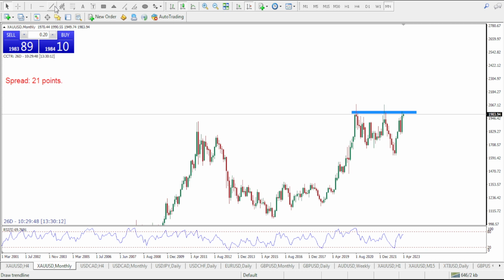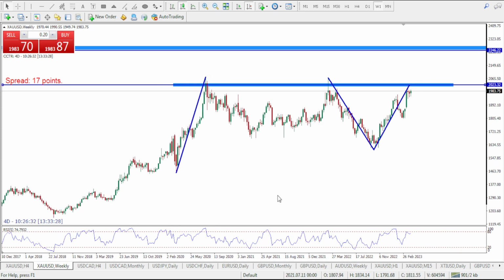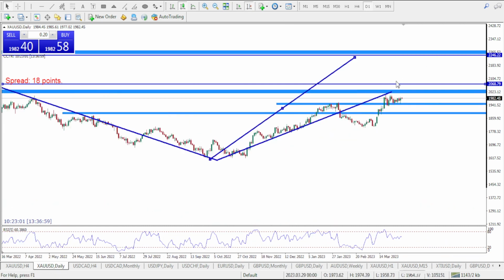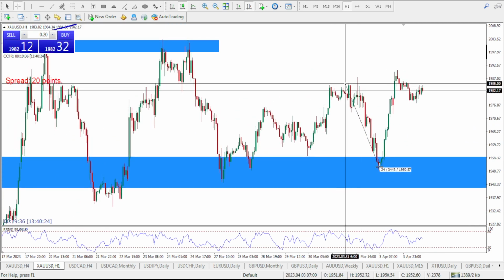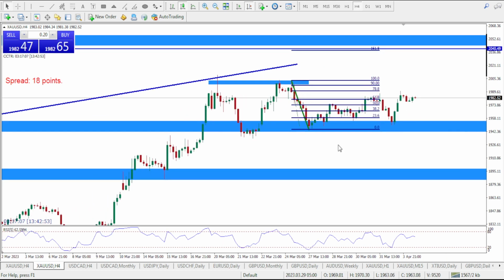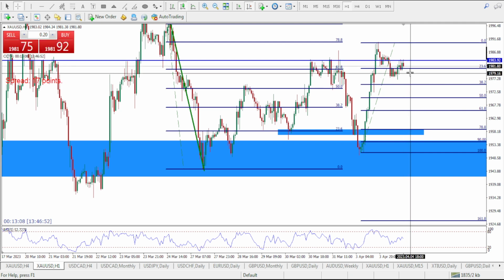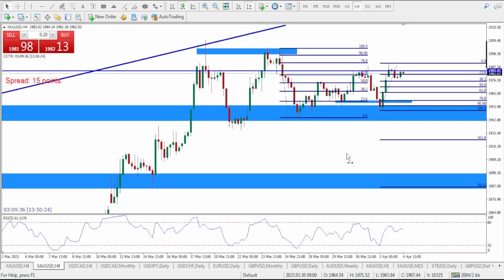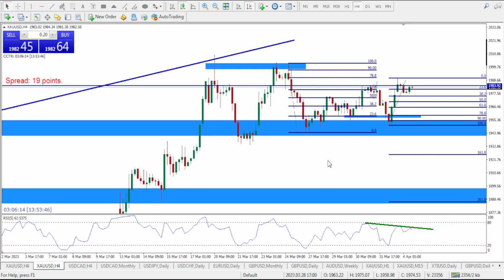Gold xauusd Forex Forecast 4th April 2023 | Structure Trading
In this video I have shared my opinions about different currency pairs for the upcoming week which will start on 4th April 2023

Markets Discussed: eurusd gbpusd usdjpy usdcad gbpjpy audnzd gbpnzd wti crude oil audusd